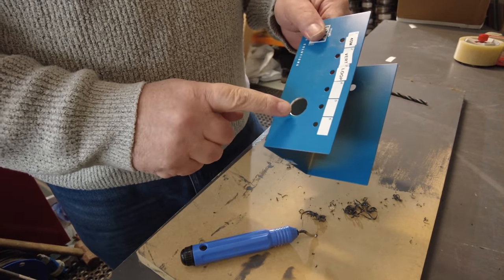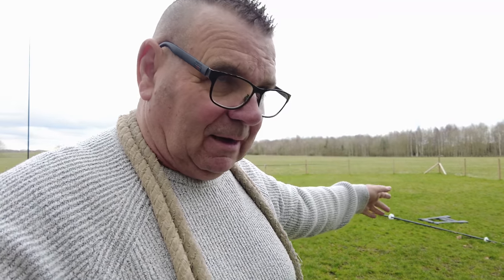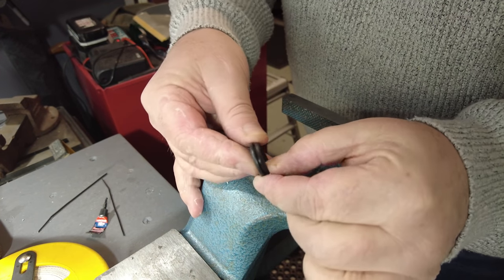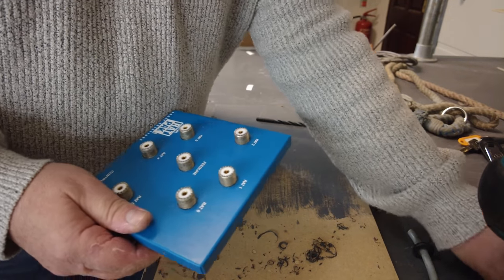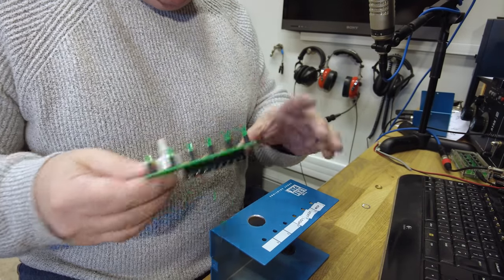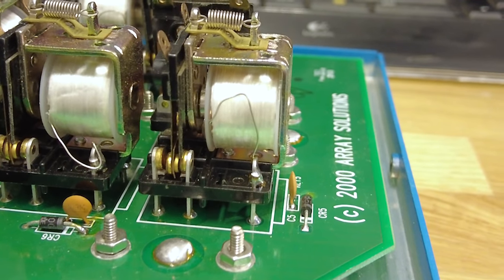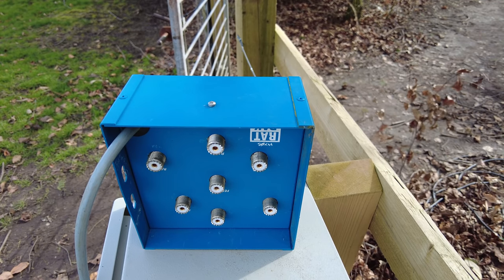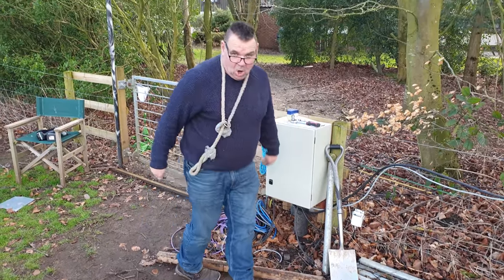*NEW* I Installed a 6-Way Remote Coax Switch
Full installation of the Array Solutions 6-Way Remote Rat Pak Coax Switch. This used 7-core cables and a 12V feed to fire any antenna in the field. This was fun! Callum.